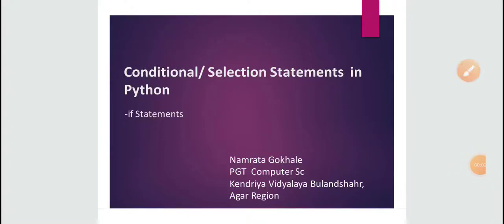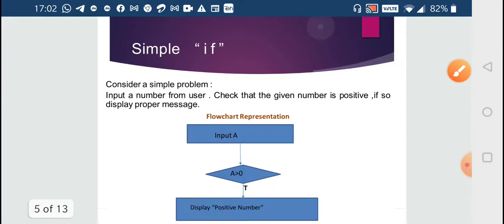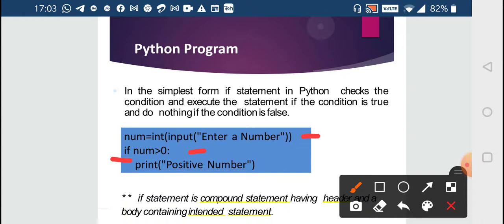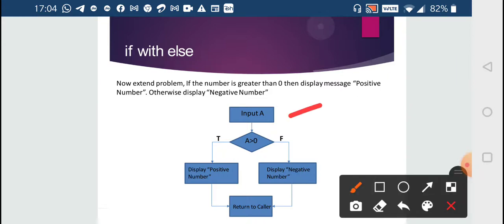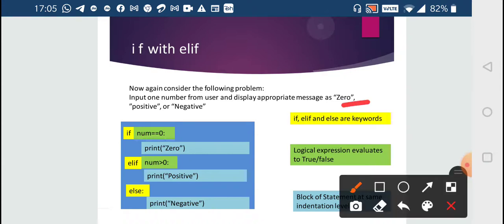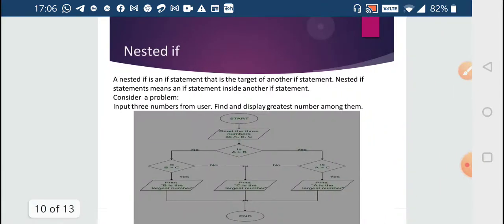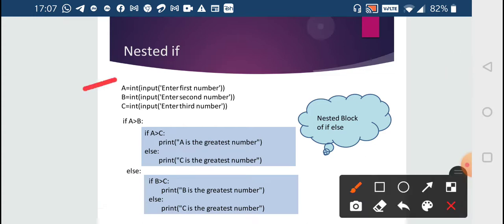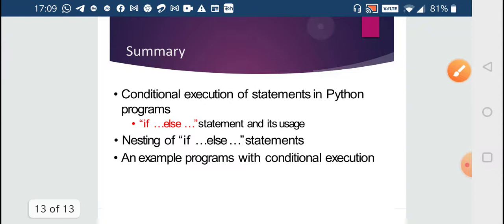Conditinal Statements in Python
Conditional statement in Python(if-else)
Namrata Gokhale